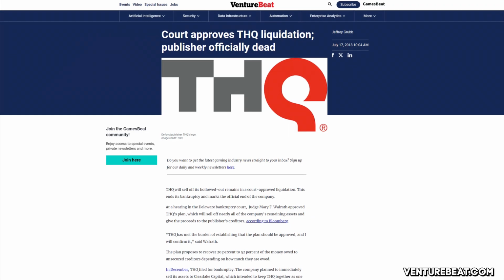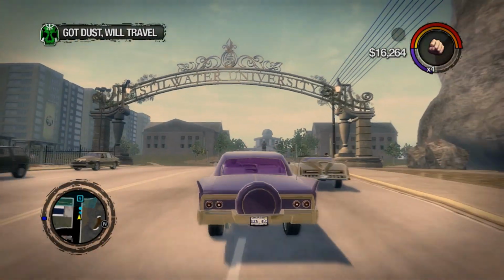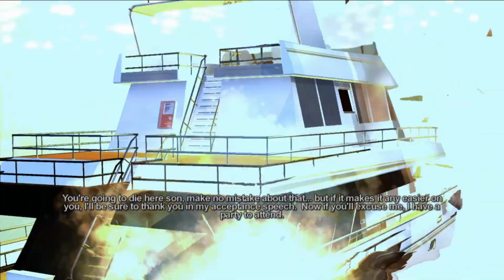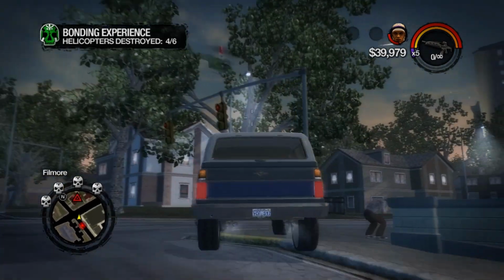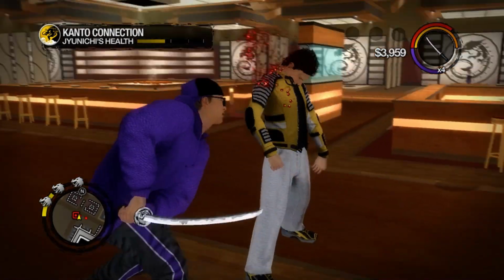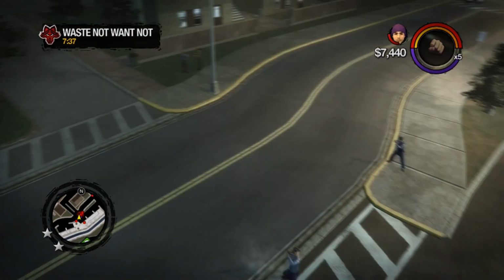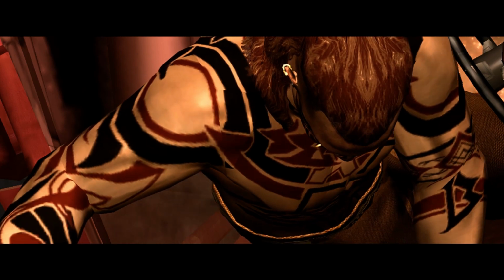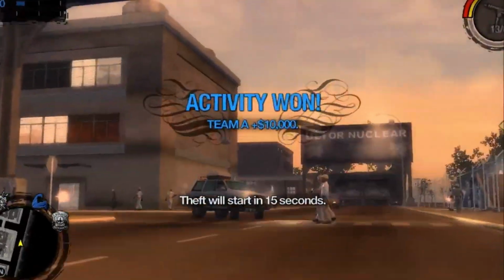Saints Row 2 (2008) | Breadballer Retrospective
Continuing with the Saints Row franchise, Saints Row 2 was released in 2008 for the Xbox 360, PS3, and PC. Let's find out if the sequel surpasses the original. As the campaign in this game is quite lengthy, if you're familiar with the events of the game I recommend skipping the recap.

Additional footage courtesy of player__0001, ProspektMir and xOnHood.

0:00 Intro / SR2 PC
2:57 Graphics
4:58 Fundamentals
6:50 Stilwater / Map
8:35 Stores / buildings
10:00 Cribs
11:20 Activities
12:18 Other QoL improvements
13:03 NPCs
14:02 Campaign Recap
16:35 The Sons of Samedi
22:55 The Ronin
31:21 The Brotherhood
40:18 Ultor / Revelation
46:29 Multiplayer
47:05 Conclusion

This video was produced back to back with the Saints Row 1 episode.